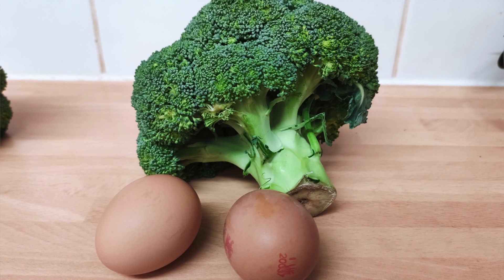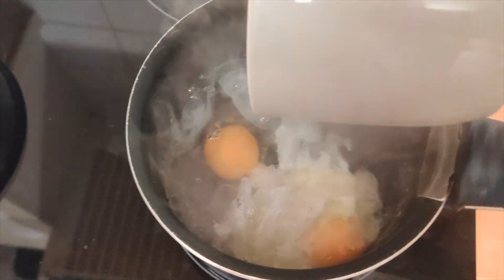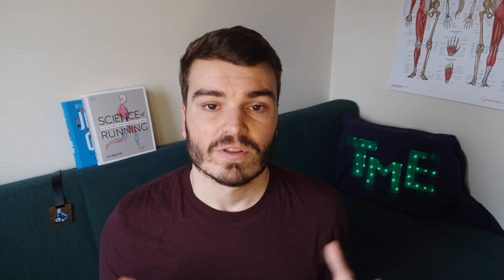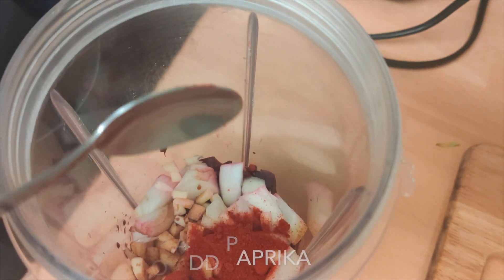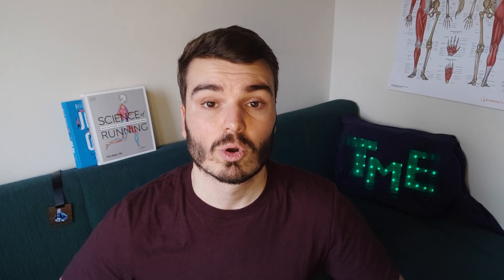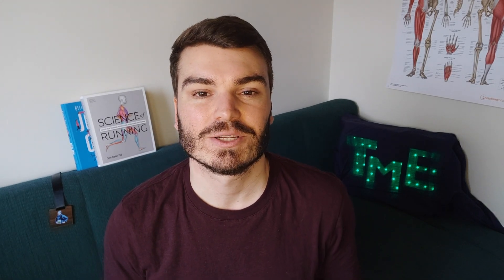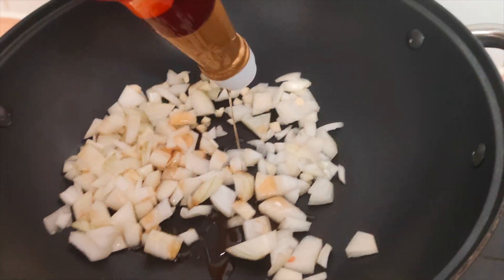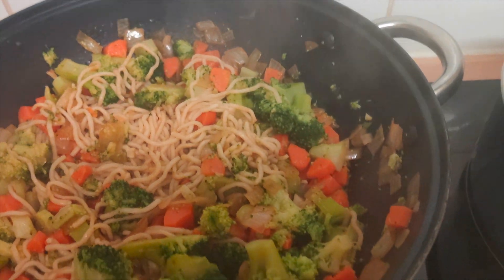TOP 3 RECIPES TO COOK BROCCOLI FOR RUNNERS | EVERYDAY RUNNER | RunStreak Day 59 / 100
HERE ARE OUR FAVORITE RECIPES TO COOK BROCCOLI FOR RUNNERS.

If you want to know more about The Marathon Experience don't hesitate to visit our

If you are a running beginner, go look for the FREE GUIDE that my partner Margot put together about the 10 ways that running will change your life, it's FREE, it's